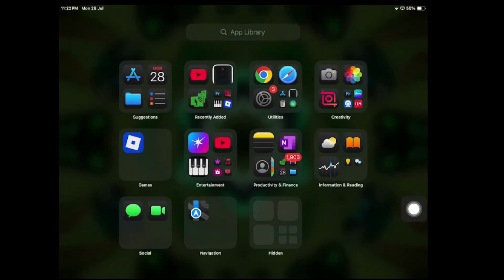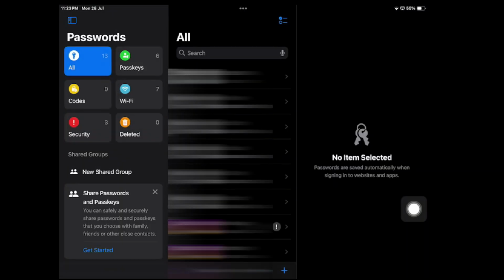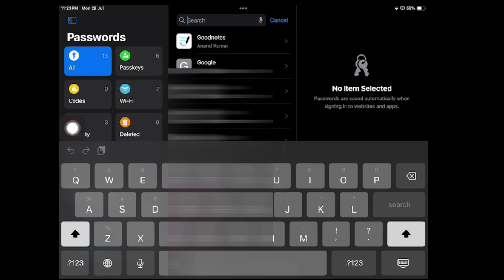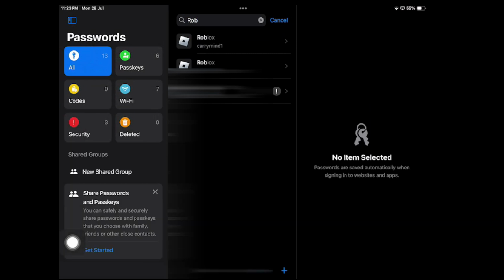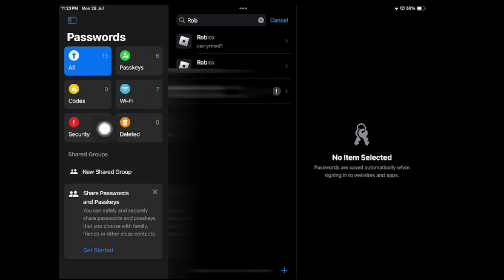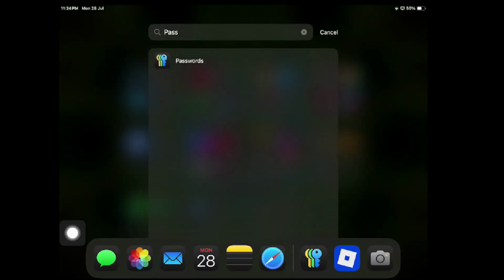How To Find Passwords On IPad or IPhone (Find IPad All Passwords Apple Ios Tutorial)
How To Find Passwords On IPad or IPhone and Find all Ipad password after apple ios18 update on ipads or iphones
I'll show you exactly how to find all passwords on your iPad, even if you think you've tried everything.